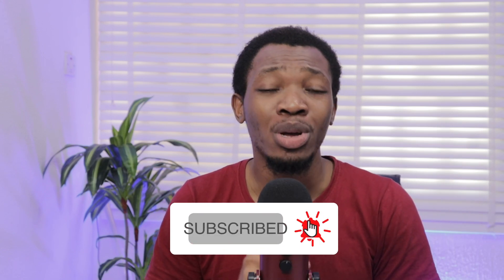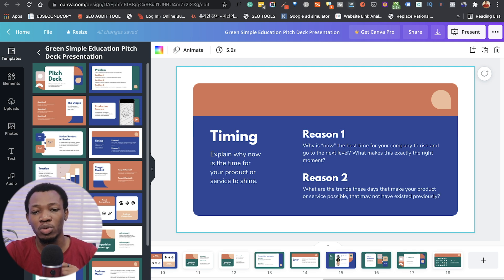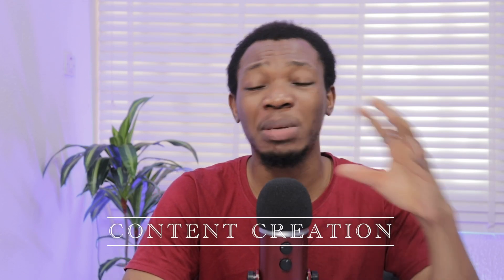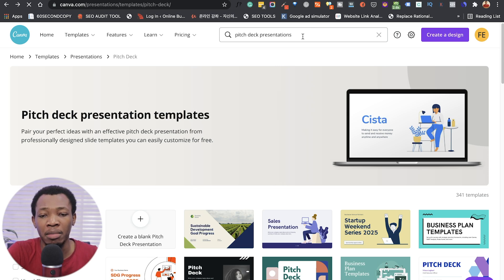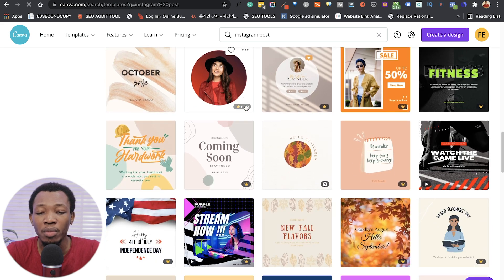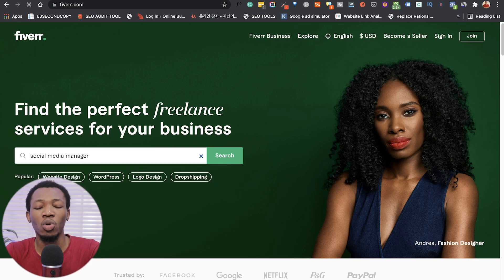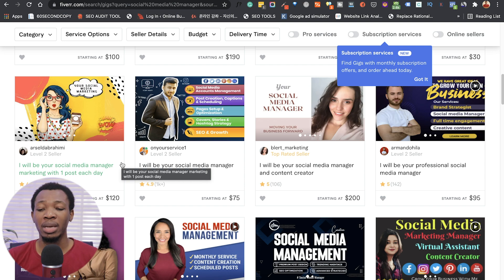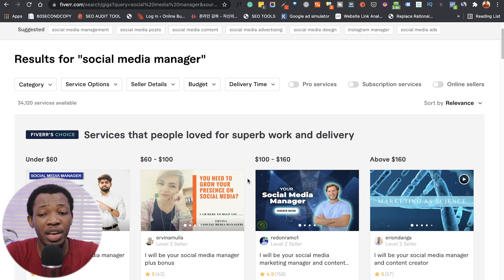5 Ways To Make Money From Canva | Canva Tutorial 2021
In this video I have covered 5 different ways to make money from Canva.

**Main Camera** ⟹

**Second Camera** ⟹

**Boya Lav Mic** ⟹

**Blue Yeti Mic** ⟹